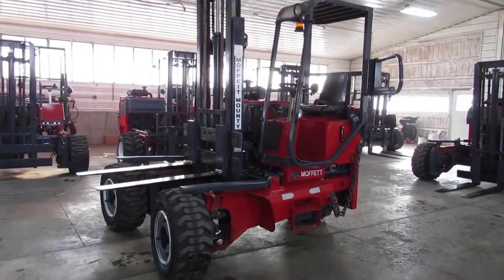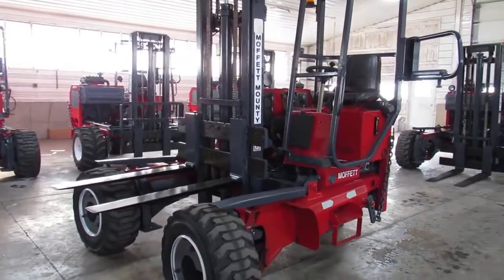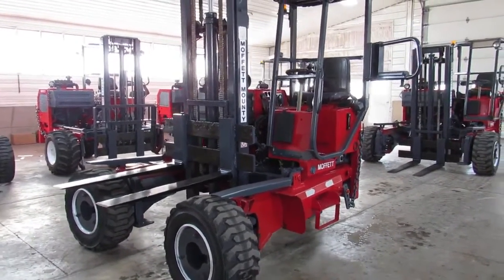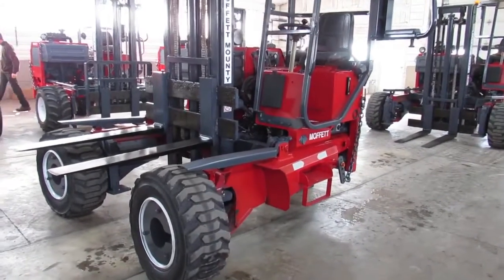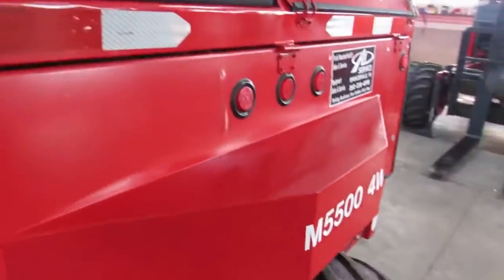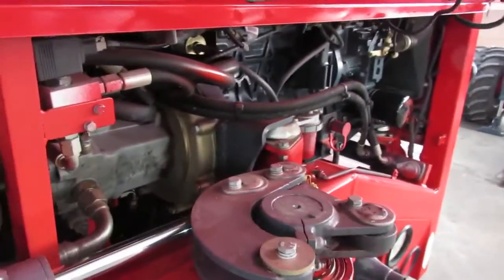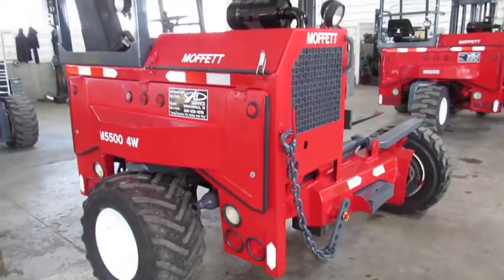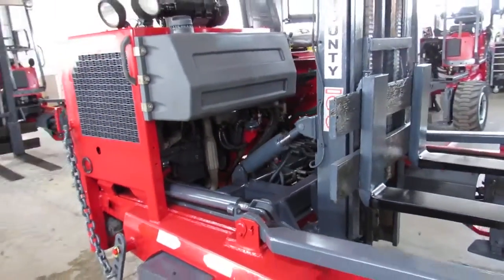2005 MOFFETT M5500W For Sale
Title: 2005 MOFFETT M5500W For Sale

Category: Truck Mounted